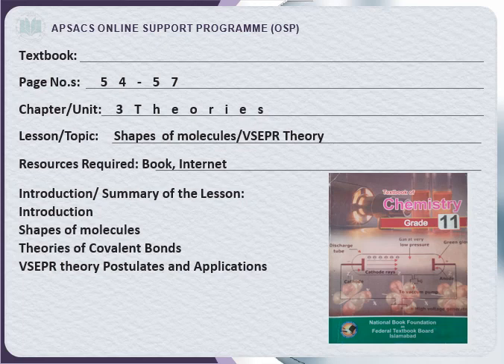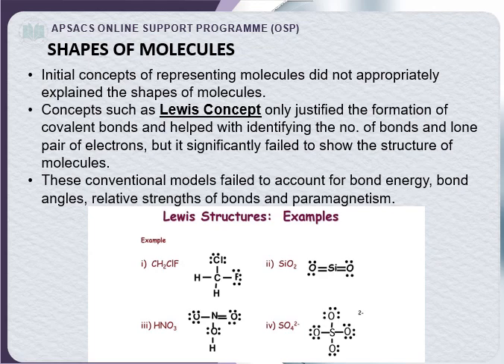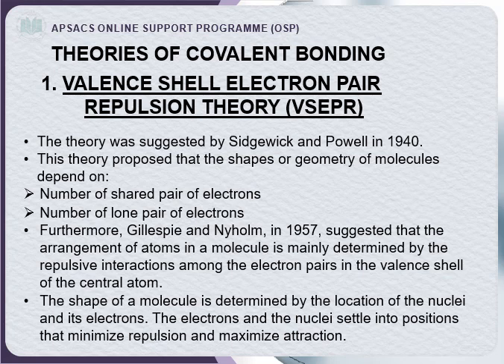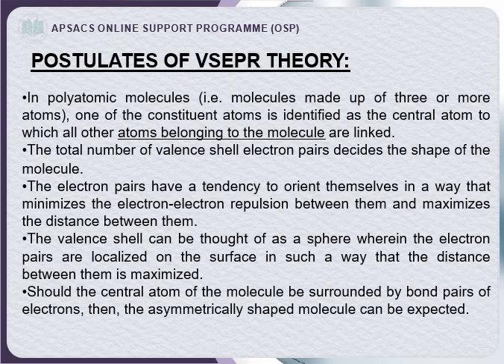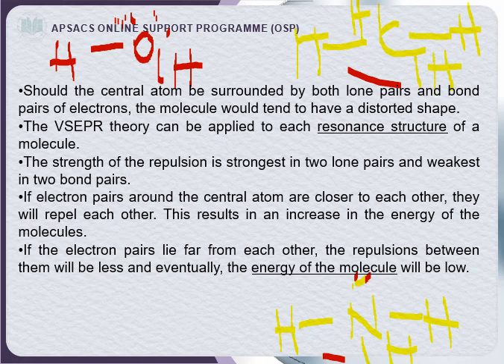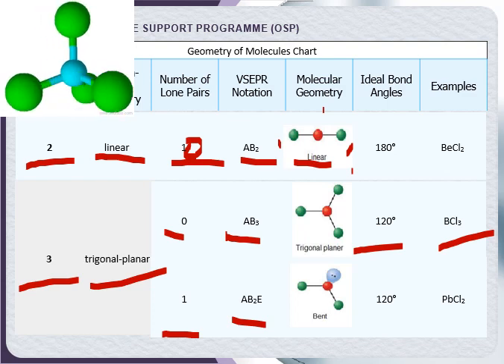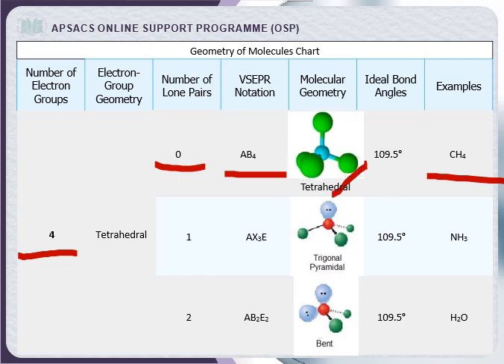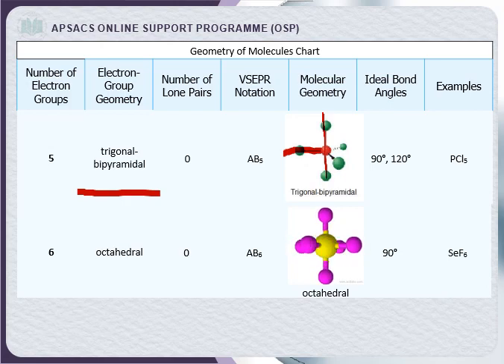Lecture#1 Theories and Shapes of Molecules video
Welcome to Federal Board Solutions Explained! Your go-to channel for mastering 11th and 12th-grade federal board curriculum.

What We Offer:
📚 Comprehensive Solutions: Our videos cover subjects like Mathematics, Science, Literature, and more. We break down topics into step-by-step solutions, guiding through exercises and challenging questions. Strengthen your problem-solving skills with our explanation.

🔍 Concept Clarity: Beyond solutions, we delve into the "why" behind the "how." Understand foundational concepts deeply, building a strong knowledge base.

📖 Supplementary Resources: Access concept explanations, study guides, and mnemonic aids. Catering to various learning styles, our resources reinforce learning and aid retention.

🧑‍🏫 Expert Educators: Our educators understand federal board curriculum and effective teaching. Learning with us is engaging and impactful.

Creating effective YouTube channel keywords is essential for increasing the visibility and discoverability of your study channel. These keywords should reflect the content and niche of your channel while targeting relevant search queries. Here are some potential keywords for your YouTube channel "Federal Board Solutions":

Federal Board study solutions
Board exam preparation
Federal Board past papers
Study tips and tricks
Exam techniques
Federal Board syllabus
Study resources
Learning strategies
Exam guidance
Academic success tips
Federal Board model papers
Subject-wise tutorials
Study guides
Test-taking strategies
Educational tutorials
Federal Board revision
Study techniques
Subject reviews
Study hacks
Exam practic